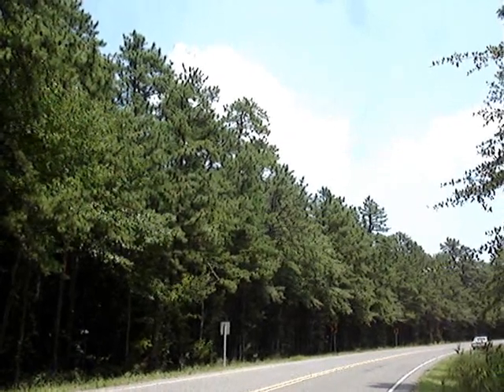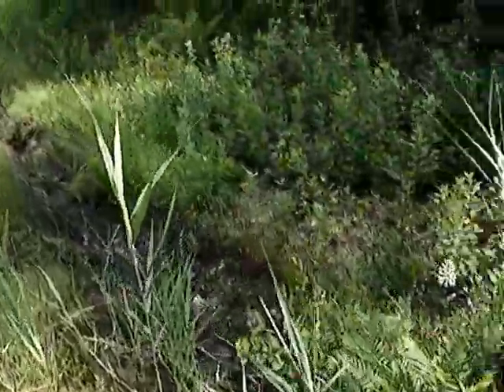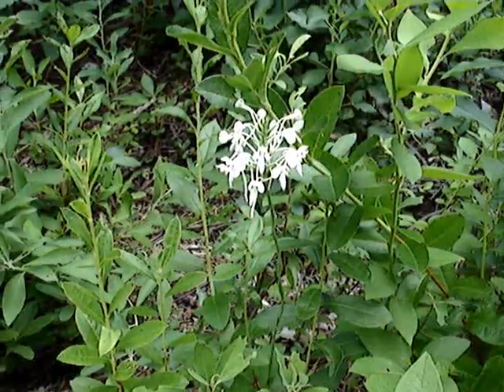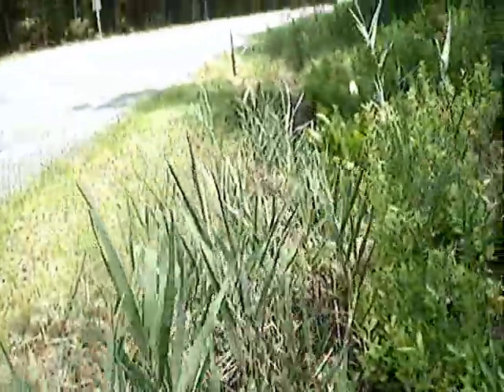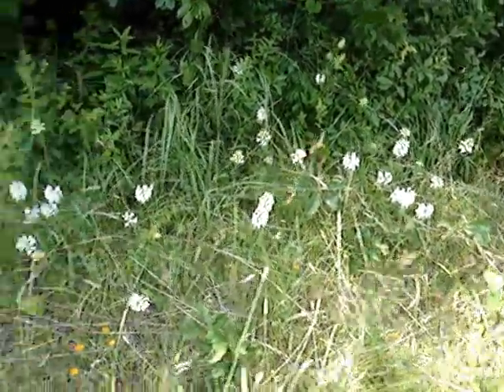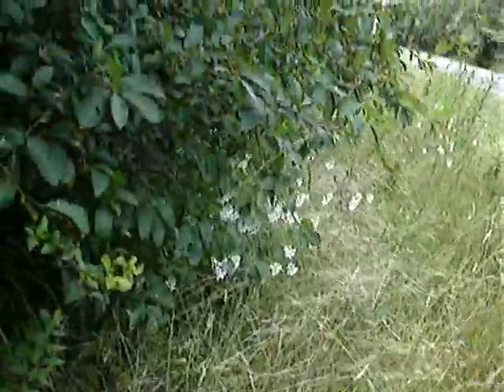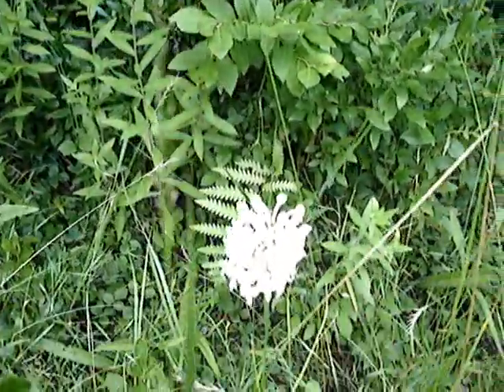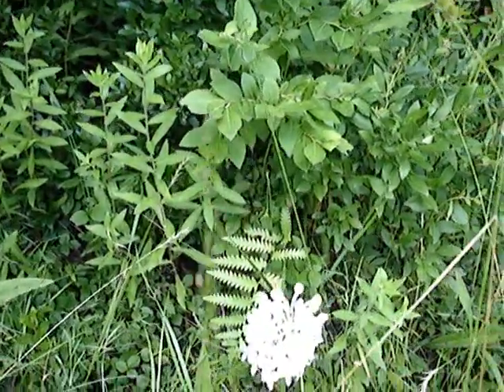White Fringed Orchids: July 18, 2010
In this video I show you White Fringed Orchids, in two different places in the NJ Pine Barrens, both in Atlantic County.